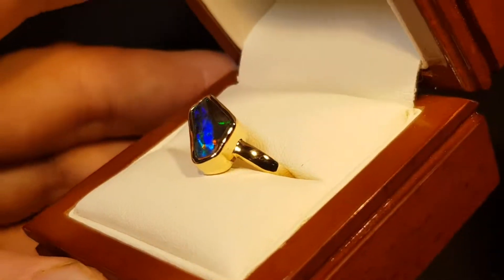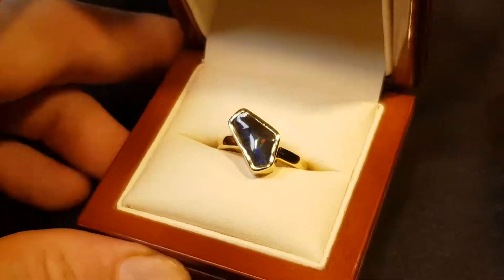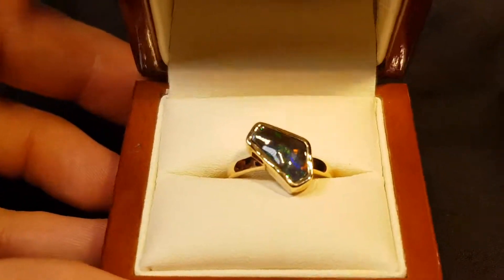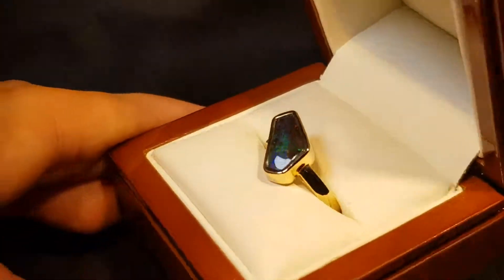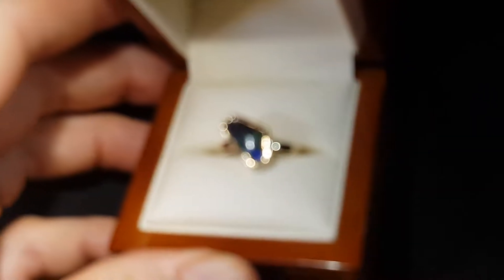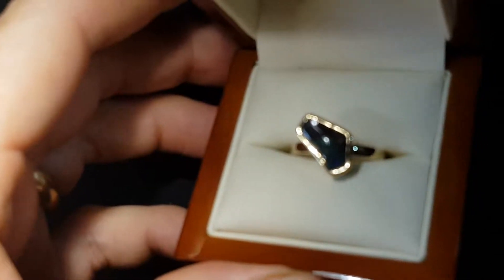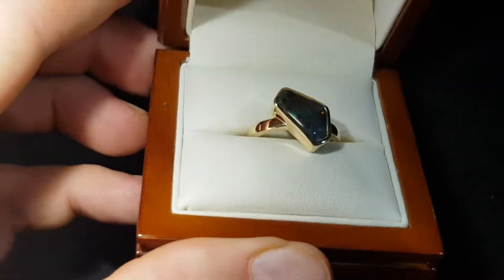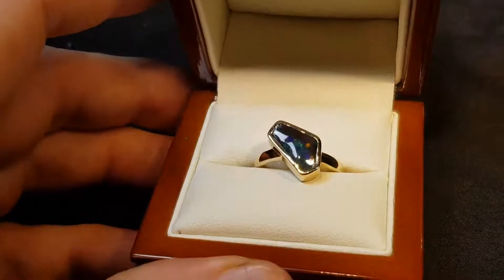Gold Ring with Unique Design and Shape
Unique Gold Opal Ring - Rolling Colours on Stone it has 100% natural opal stone, lots of colours on stone, it is unique piece of jewellery. For Natural Opal Jewellery from the website in the featured video, please go For information about opal or visit the Opal Museum in Brisbane Australia go